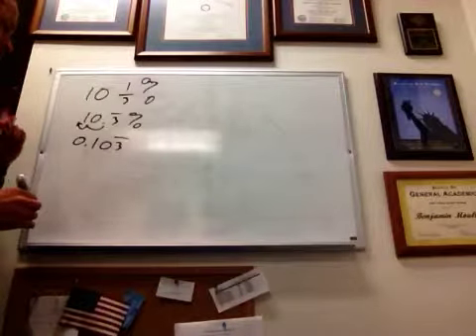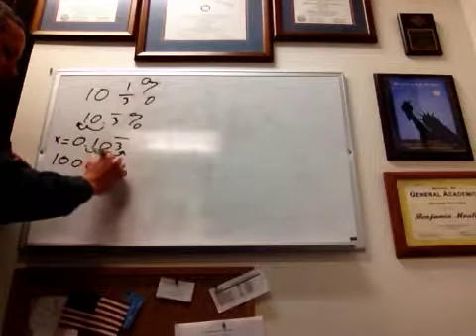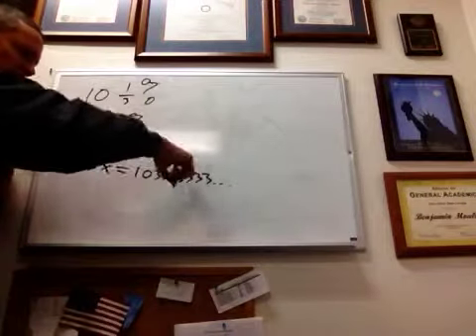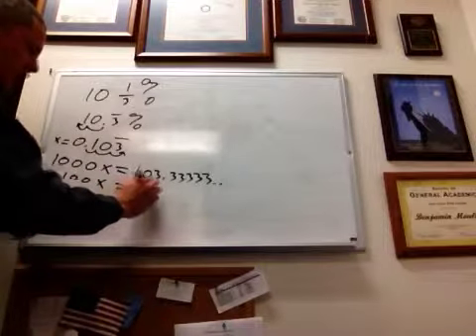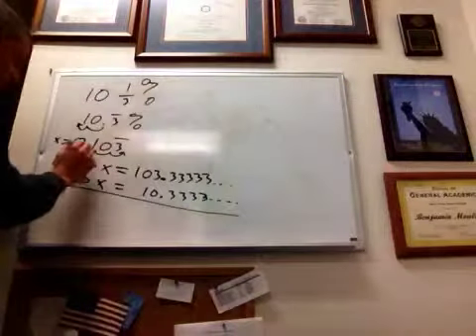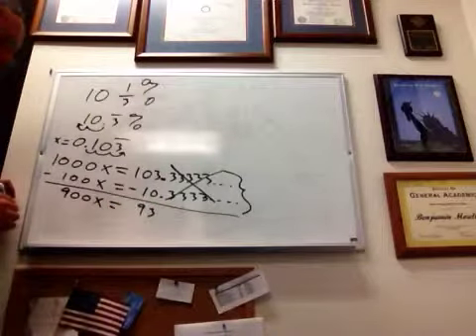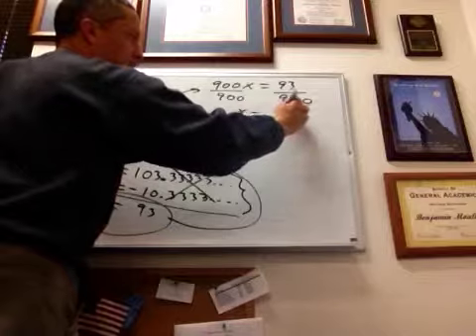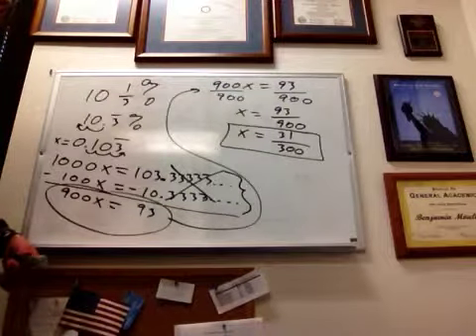MAT 0950-014 converting 10 1/3% into a fraction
For my afternoon 0950 class Fall 2015